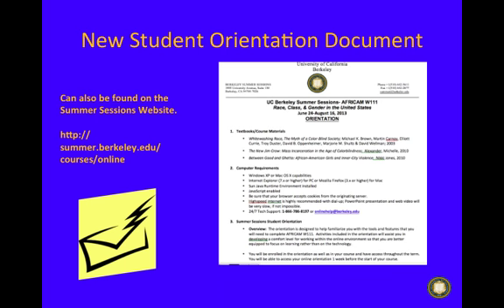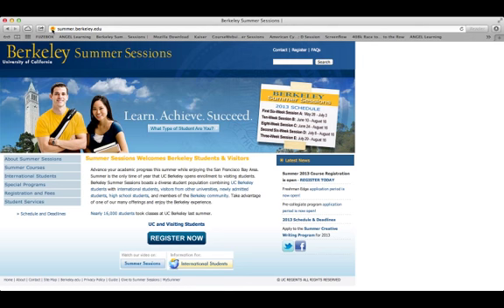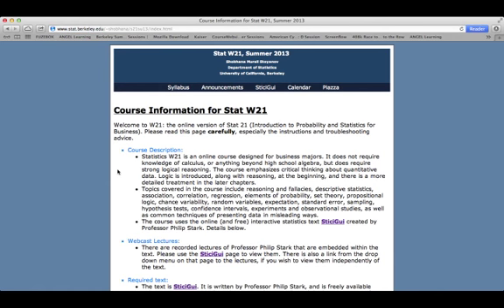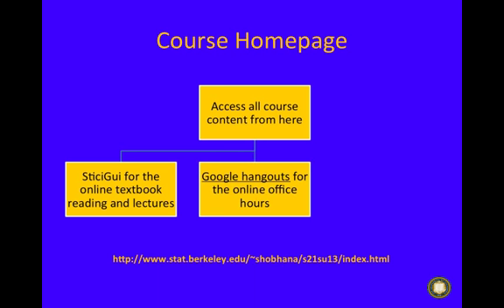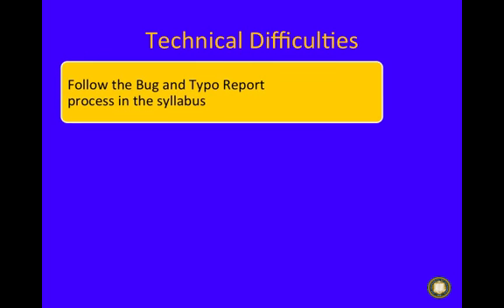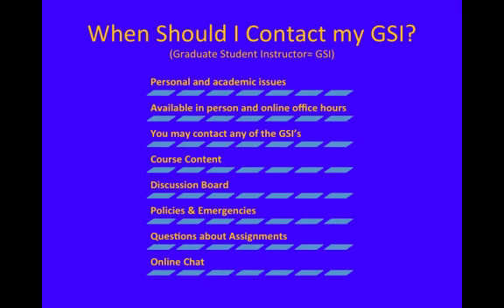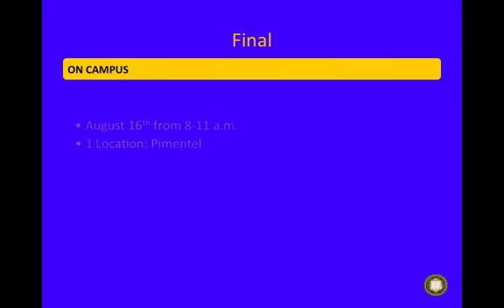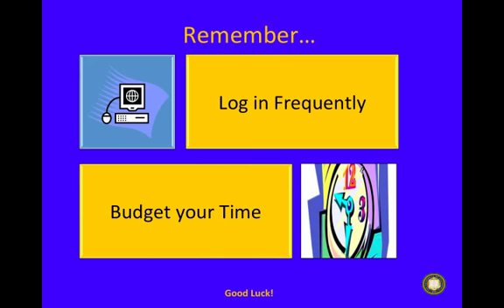Getting Started in STATS Tutorial_2013_version3.mp4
Table of Contents:

00:00 - UC Berkeley Summer Sessions
00:26 - New Student Orientation Document
00:38 - Is Your Computer Ready?
01:05 - Is Your Computer Ready?
01:58 - Course Homepage
02:54 - Technical Difficulties
03:10 - Accommodations for Disabilities
03:28 - When Should I Contact my GSI?(Graduate Student Instructor= GSI)
03:55 - When Should I Contact my Instructor?
04:13 - Final
04:32 - Program Coordinator
04:49 - Remember...